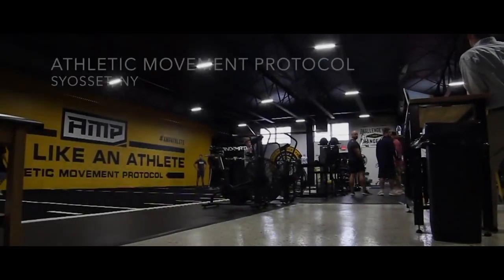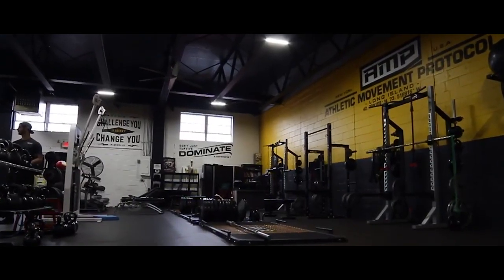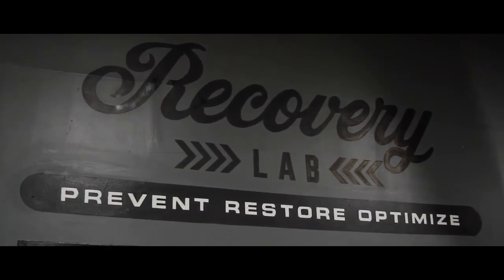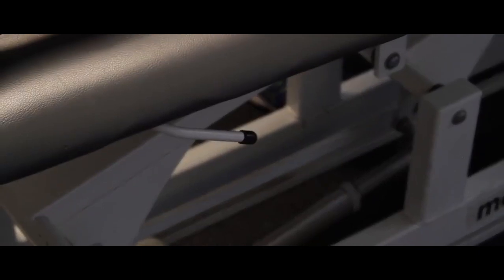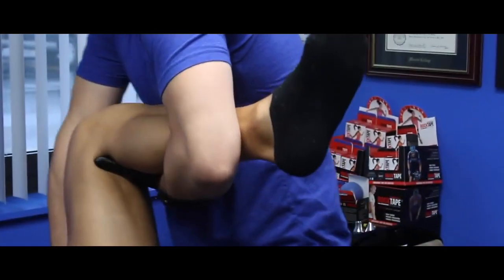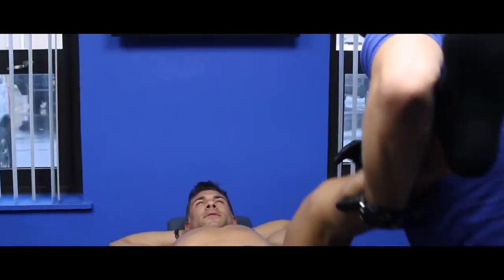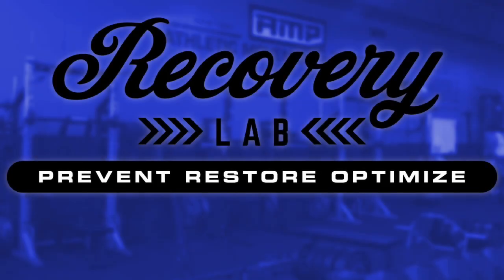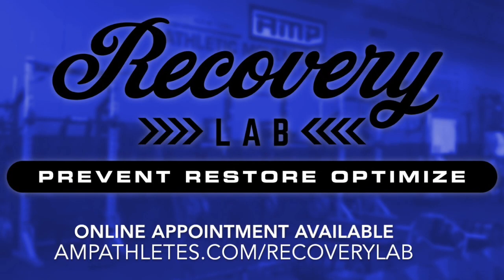Recovery Lab Testimonial: Greg "Beast" Gurenlian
Recovery Lab member Greg "Beast" Gurenlian decribes his experience being a Pro athlete, and what proactive treatment can do for athletic sustainability.  In addition to his testimonial, get a little Behind The Scenes peek at a session with the beast.

If you haven't already, go check out Greg's YouTube Docuseries, "My Last RIde."  Highlighting his final season in the MLL.  Your boy makes a cameo in Episode 3!!!